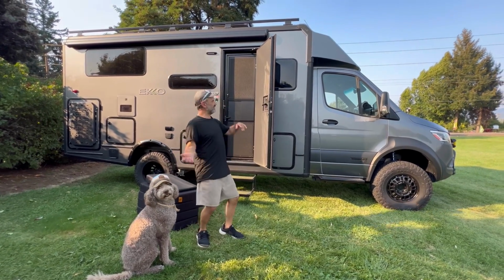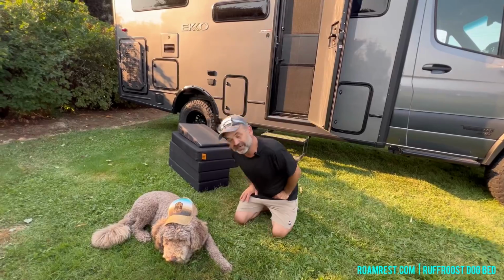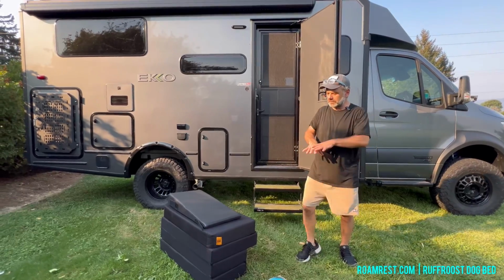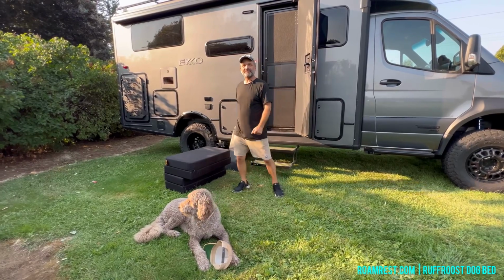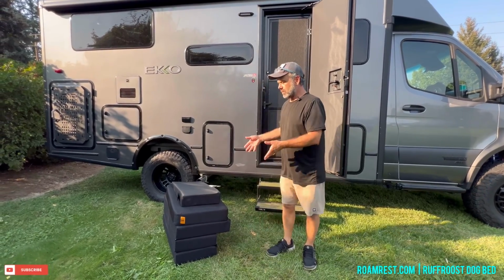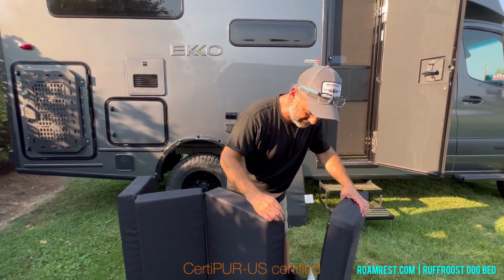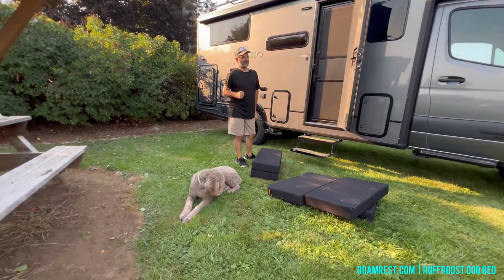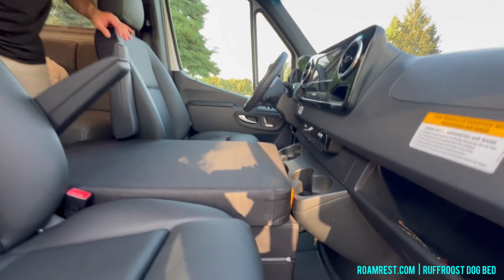RV MUST HAVES FOR YOUR WINNEBAGO SPRINTER EKKO | @roamrest RUFFROOST DOG BED travel | SPREKKO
In this video, we highlight one of our favorite RV travel essentials for dogs: the RuffRoost Dog Bed by @roamrest Your furry friend will love the comfort and the sense of being close to you while enjoying all the adventures and memories you share together right up front.
Featuring our furry niece / Lulus cousin Rosie Marie the Bernadoodle 💕

Follow Us
☕️ Enjoy our content? Your support fuels our journey to create more exciting content. Click the link below to contribute!